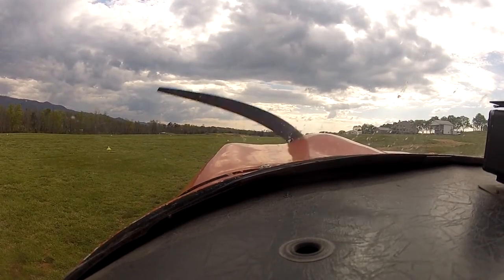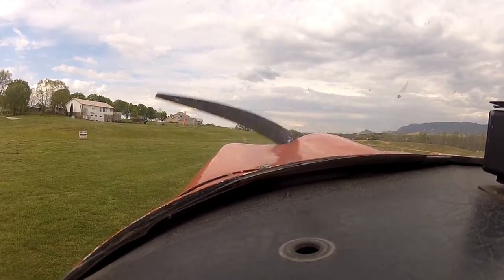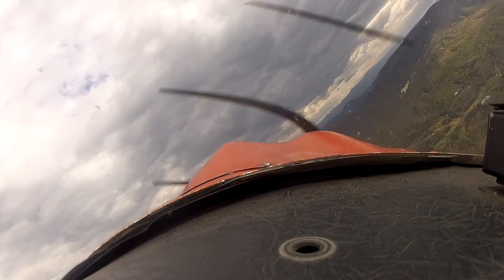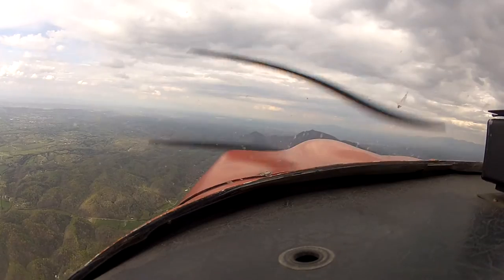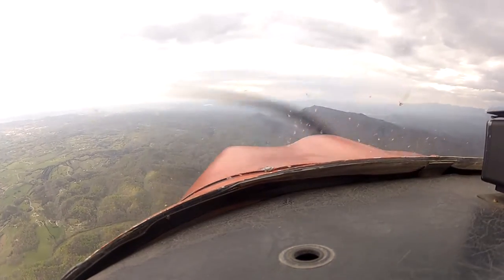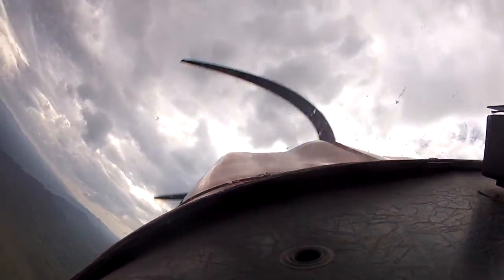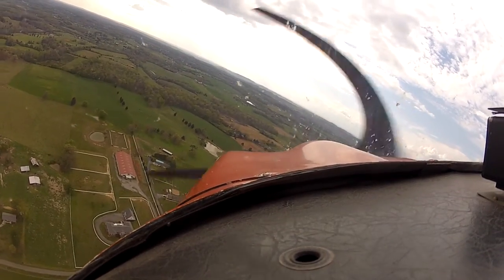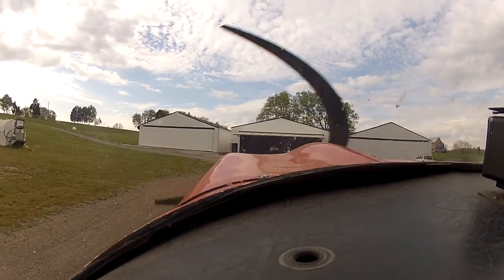Flight Lesson 16: Basic Aerobatics 5 (ATC audio)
5 out of 8 aerobatic lessons; Steep turns, Loop, Aileron roll, Cuban 8, Snap roll, Spins, Split S, Immelman